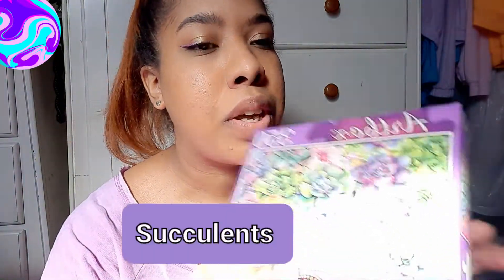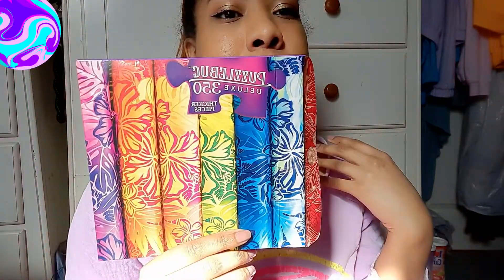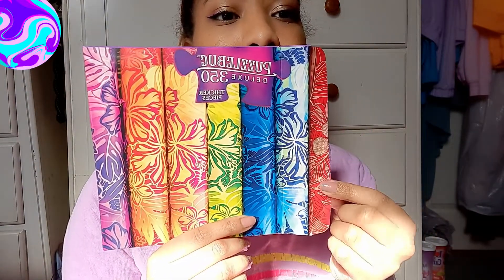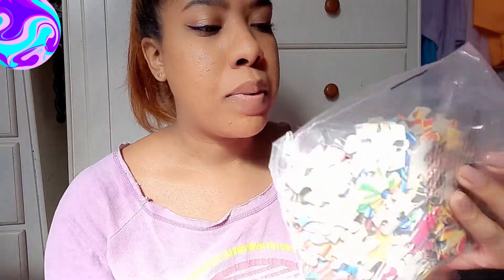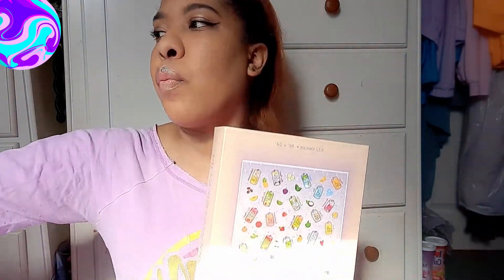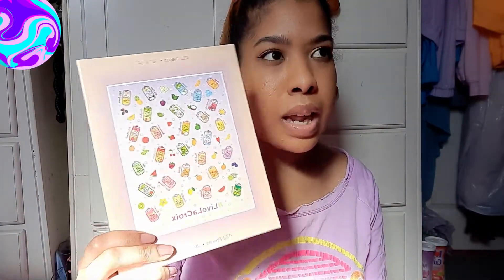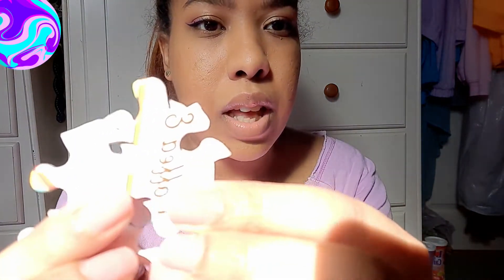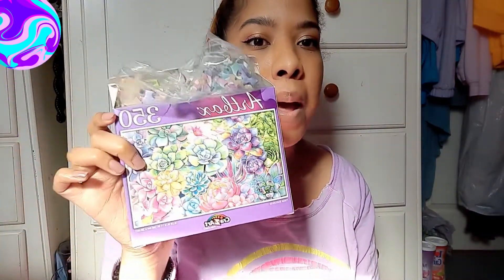New puzzle haul! My new hobby (art box, puzzlebug and Lacroix)